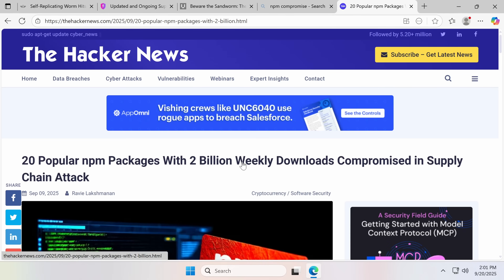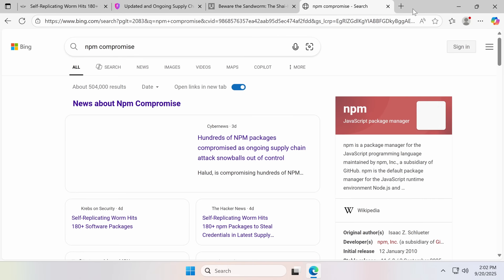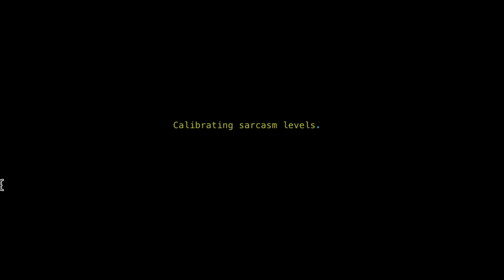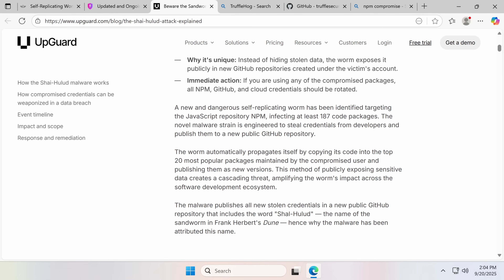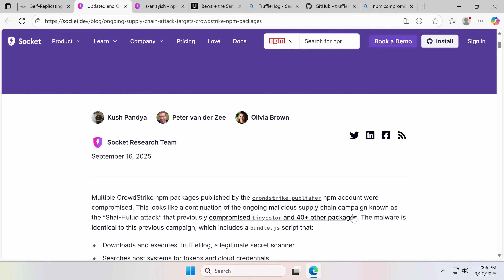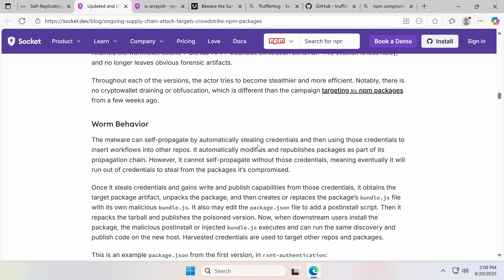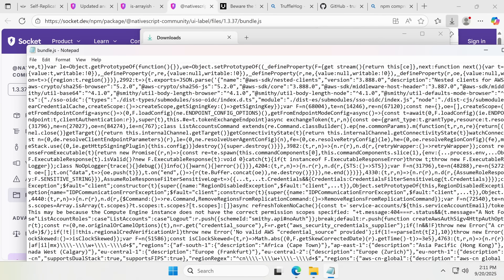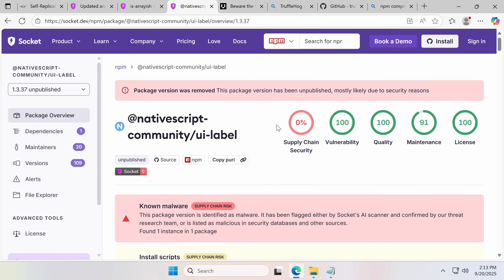NPM keeps getting pwned...